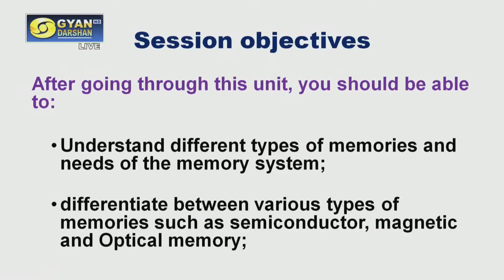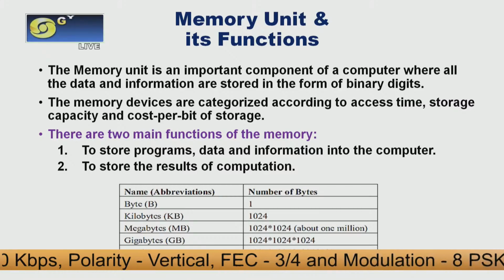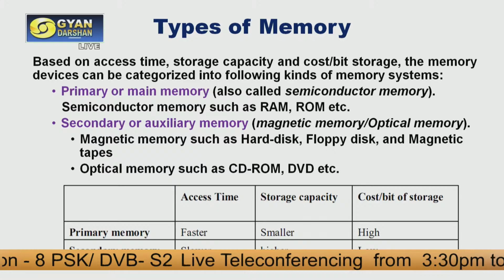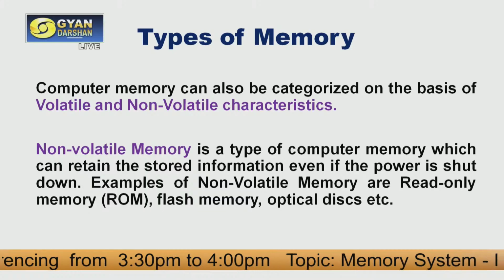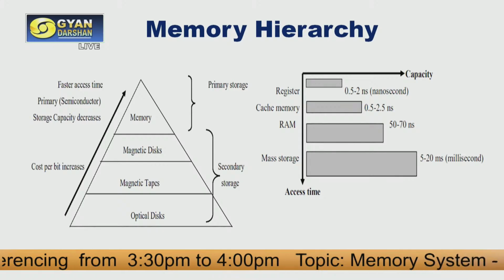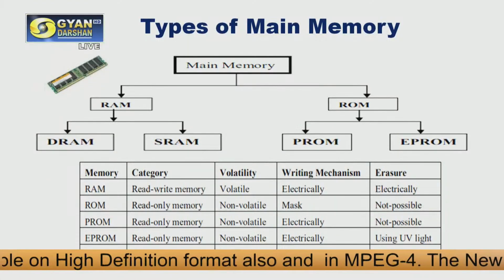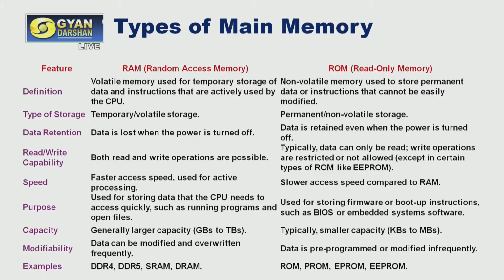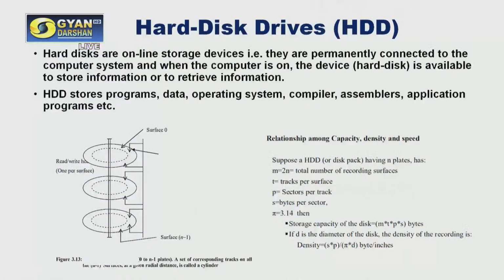Memory System - I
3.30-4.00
Expert: Prof. Sudhansh Sharma
School: School of Engineering and Technology (SOET)
Programme: Bachelor of Science (Applied Science-Energy) (BSCAEY)
Course Code: BEY 020, Unit 3
Topic: Memory System - I